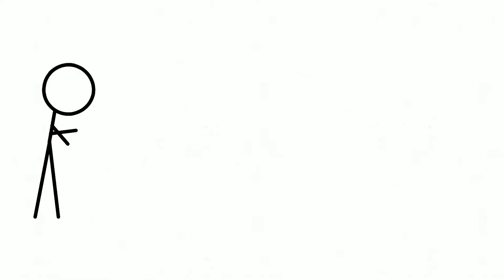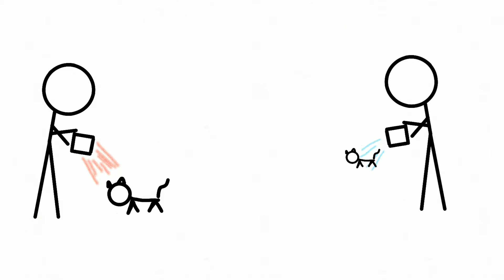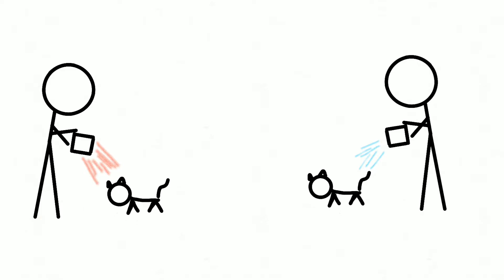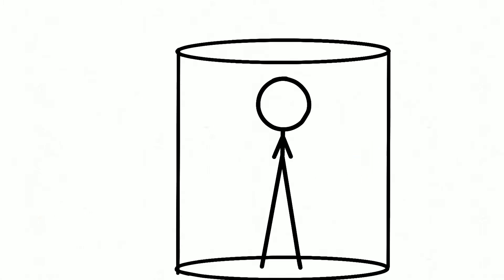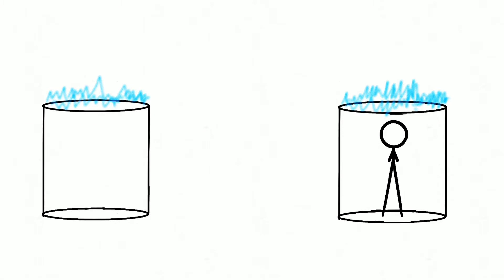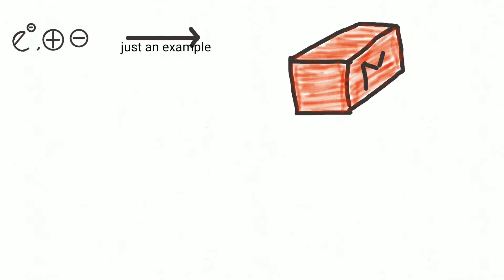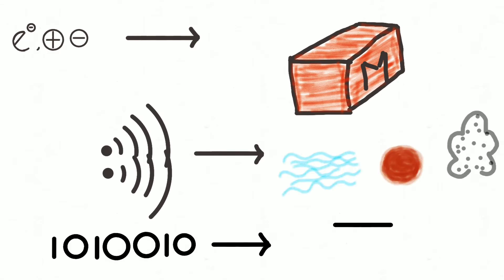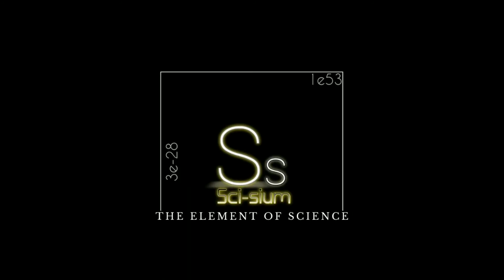Teleportation | Scisium Shorts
This video briefs you about TELEPORTATION and how it can be performed. As technology is growing faster and faster there comes better ways to perform various types of experiments based on the early proposed theories
    Scientists have successfully performed the teleportation of quantum particles like photons, electrons, and calsium atoms. In next few years or so there would be enough technology to teleport huge objects from one place to other in a snap🔥

you can suggest a topic using any of the above👍
music is from "Epic Mountain Music" I hope you wouldn't mind if use this music, Thankyou very much and always I love your work❤️
voiceover: did my best 😄
Note :please do ignore the background noise if any